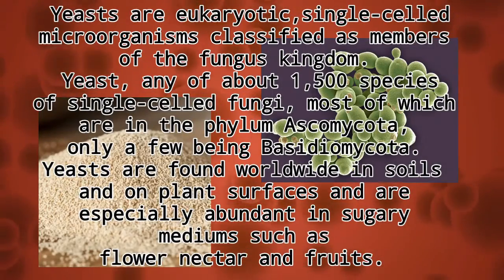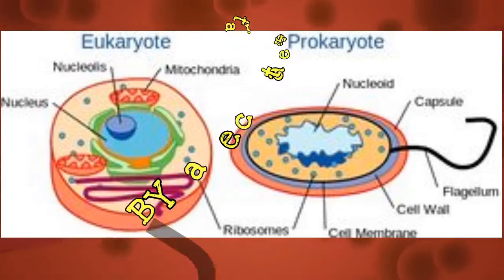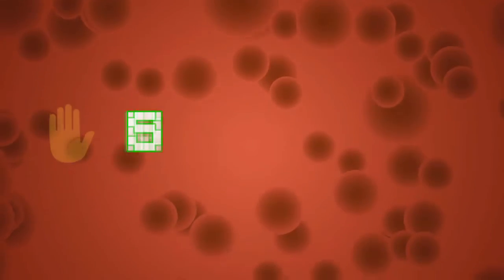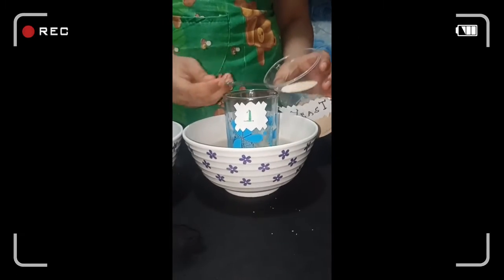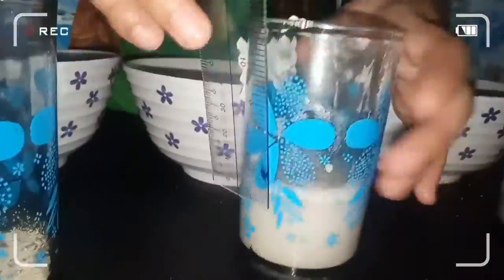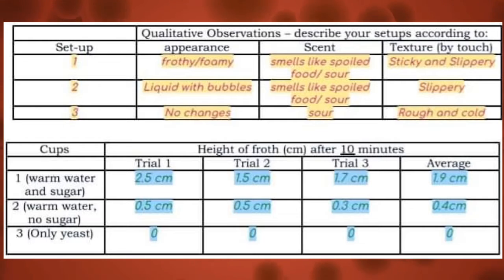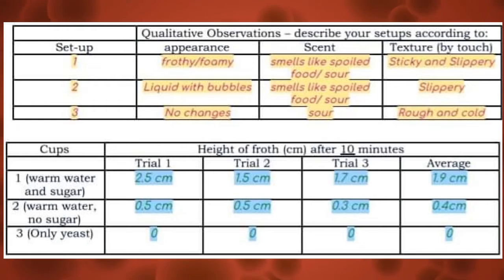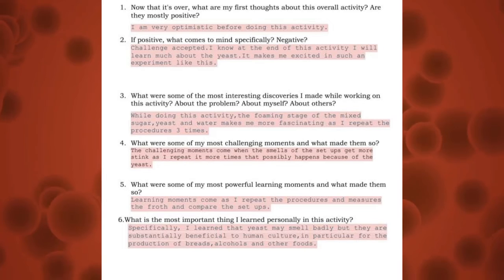PT#8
PT#8 Alexandra